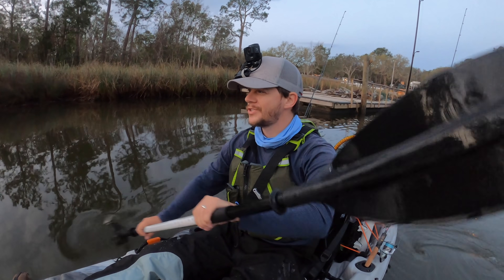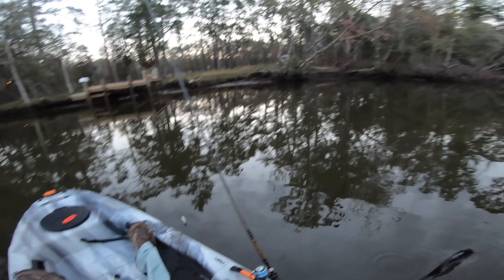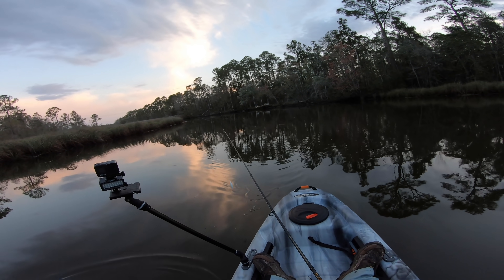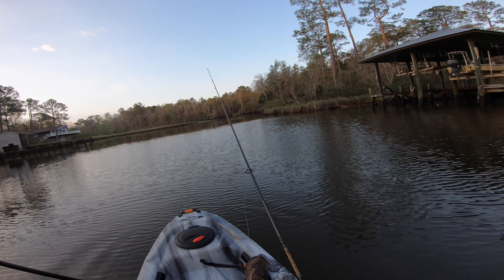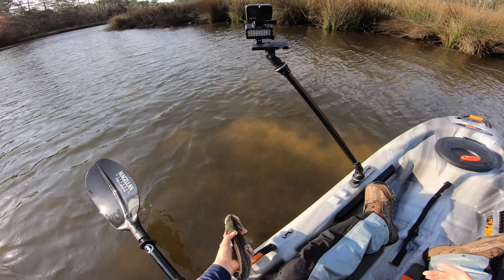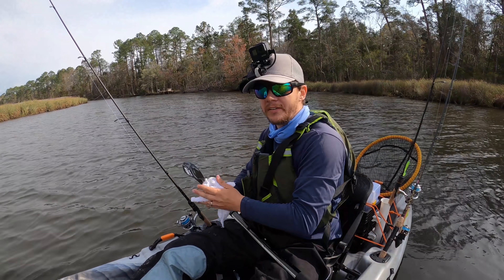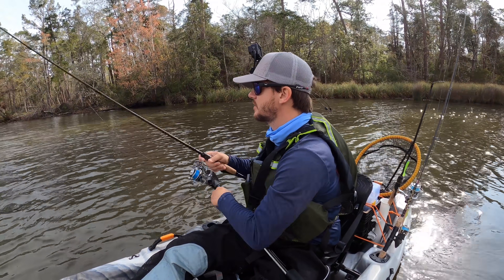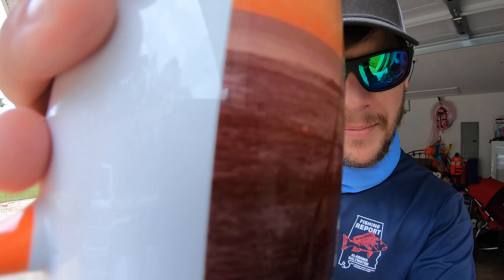Maybe I Should Have Turned Back...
10’ Okuma Surf Rod (paid link)

30lb Power Pro Braid (paid link)